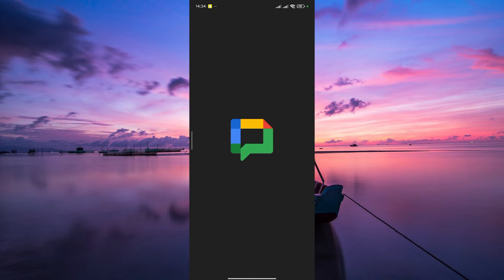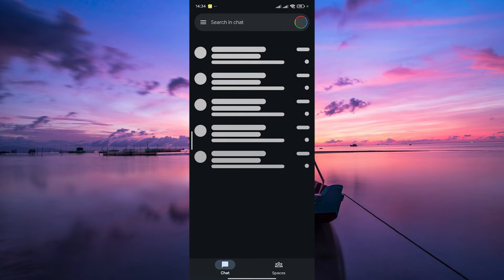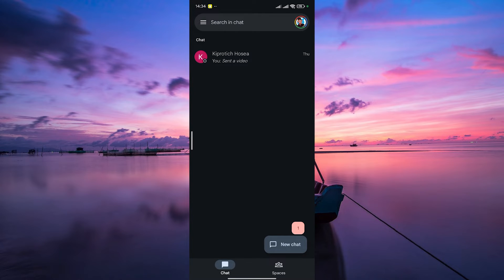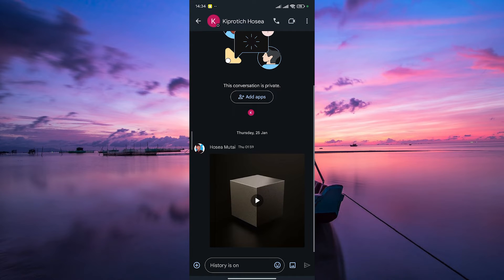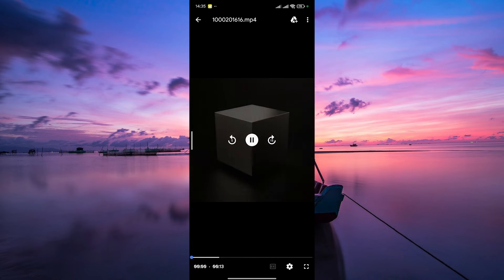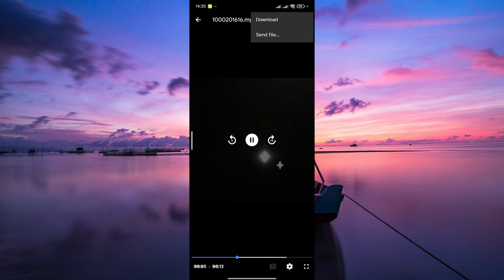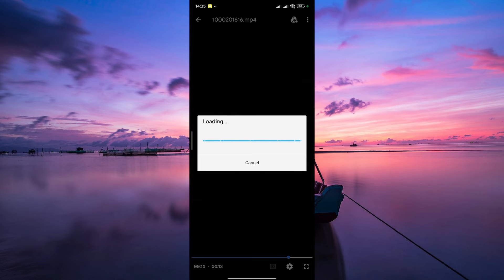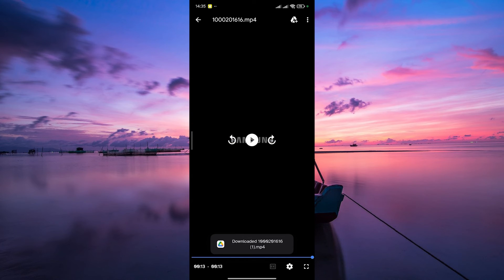How To Save Video From Google Chat on iPhone or Android (2025) - Easy Fix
Can’t find how to save video from Google Chat on your phone?
This video shows how to save video from Google Chat on iPhone or Android in seconds.

Google Chat doesn’t offer an obvious download option, leaving remote workers and friends unable to save important clips. Learn how to download video from Google Chat, save Google Chat video files, and store chat media offline.

➤ save video from Google Chat on iPhone
➤ save video from Google Chat on Android
➤ download video from Google Chat iOS app
➤ download video from Google Chat Android app
➤ save Google Chat media to camera roll on iPhone
➤ save Google Chat media to gallery on Android
➤ export video attachment from Google Chat
➤ download Google Chat video threads on mobile

Applies to: Google Chat app on Android and iOS.